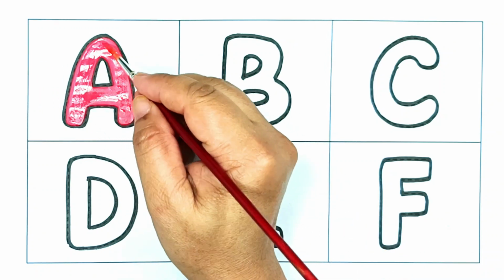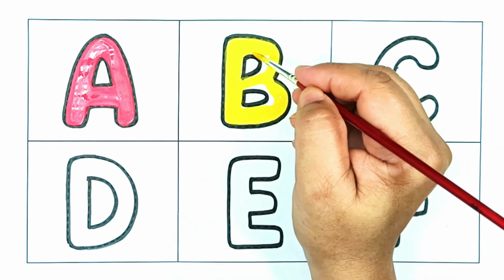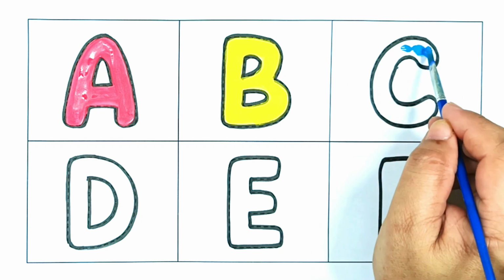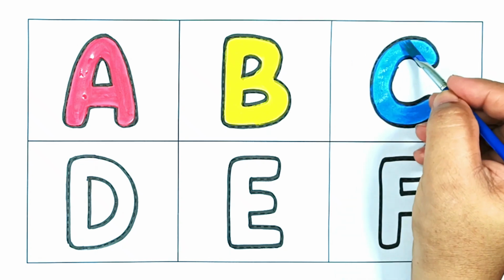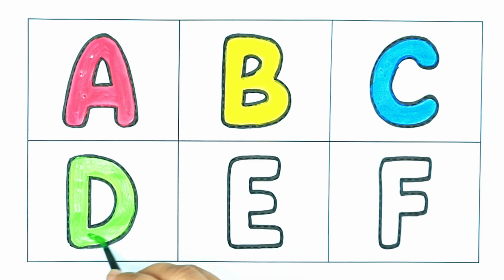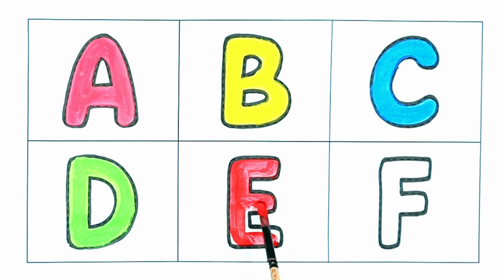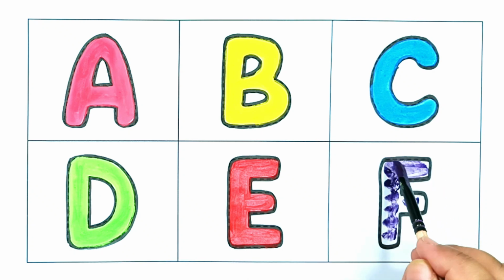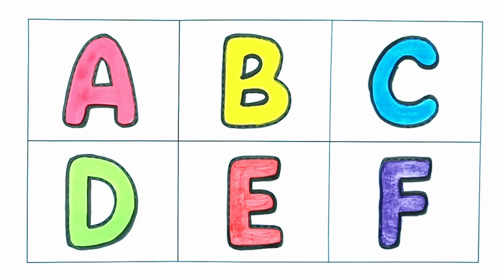Learn to Write Your ABCDE and 12345! Tracing & Coloring